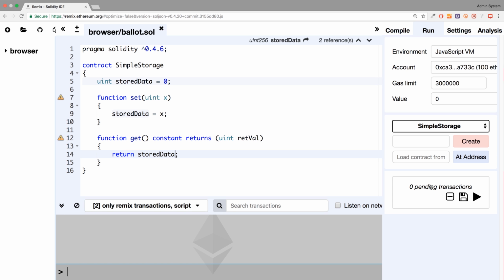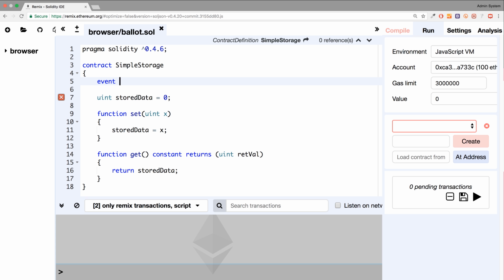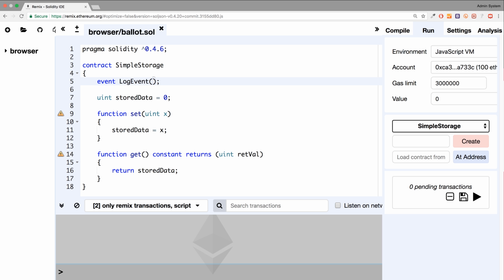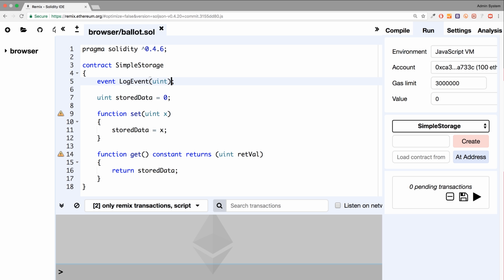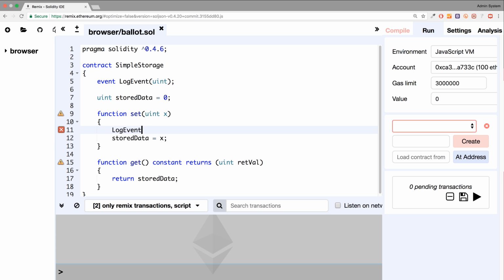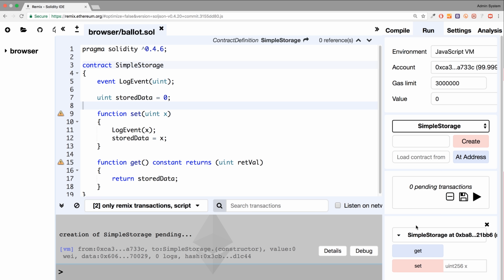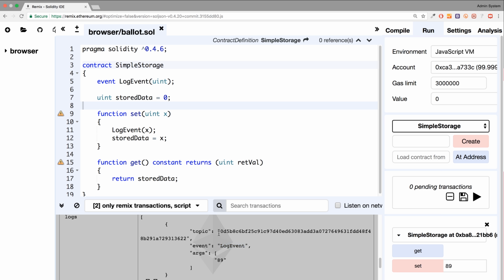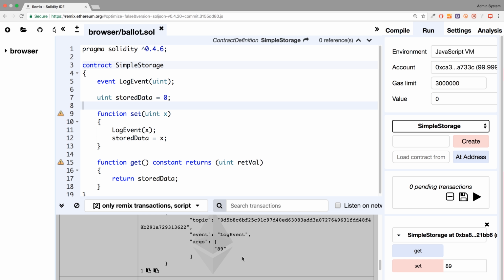Events [Create Blockchain Applications Using Solidity]